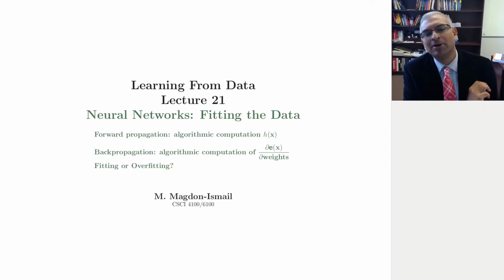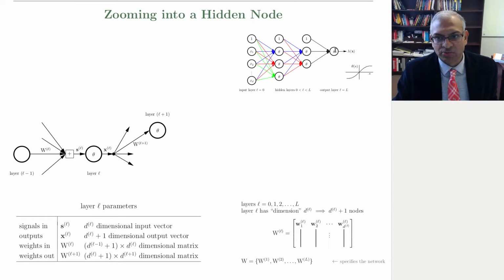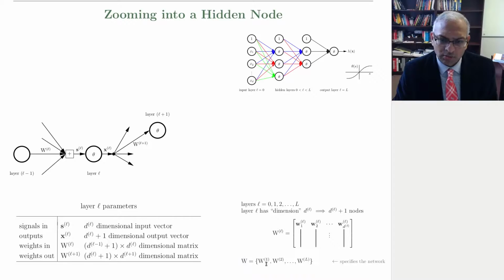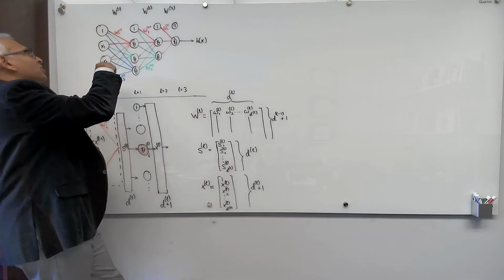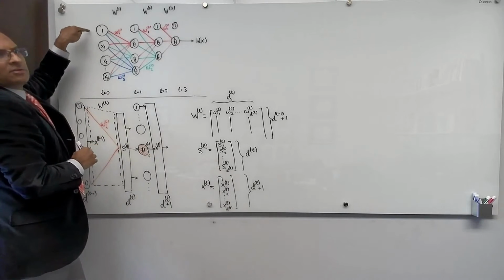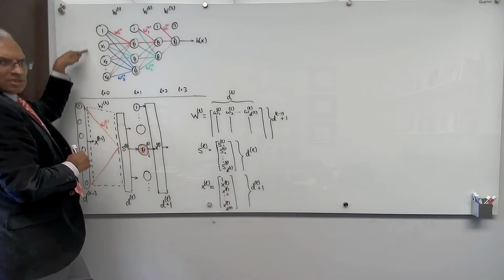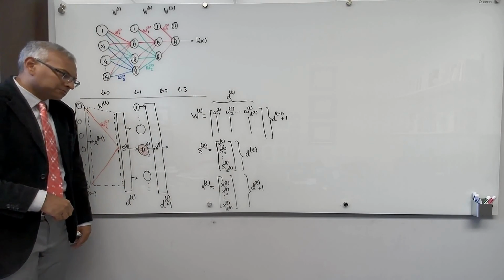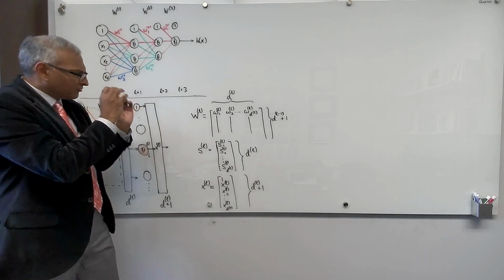21-a LFD: Recap of deep neural network notation.